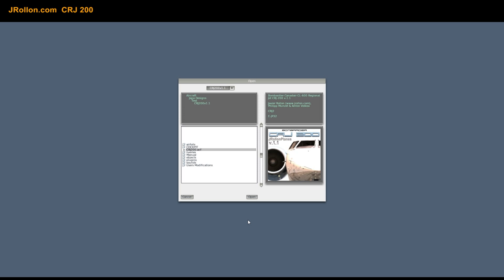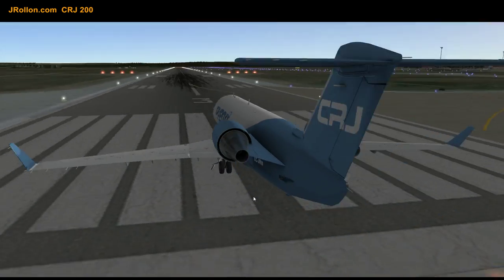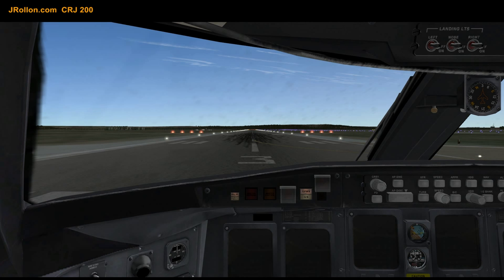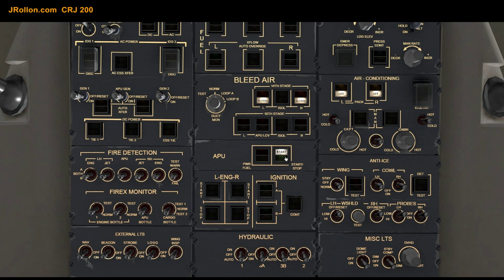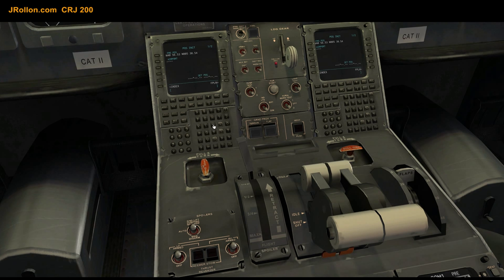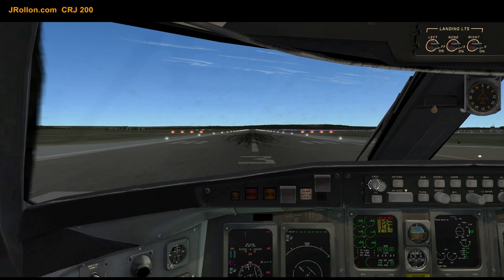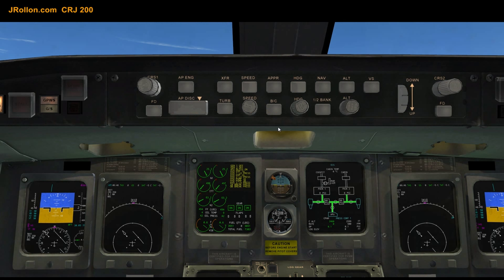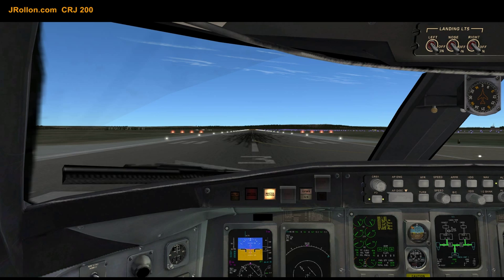Use 2D cockpits-panels inside the CRJ200 from JRollon Planes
I have find several threats in forums talking about the imposibility of using 3D cockpits. It is true I didn't make a 2D cockpit to use with the plane, but there is a way to do it as 2D with 3D. Use the plugin Pilot View.
You can define your camera positions and inside the plane I have predefined some of them for your use. You only have to set some keystrokes to quickly access the views as they do inside Microsoft Flight Simulator.
BUT the good thing is you can define your 2D panels they way you want!!!
So I think it is perfect.
I hope you enjoy.
the plane is sellling in x-aviation.com